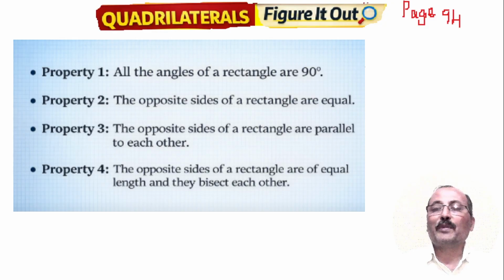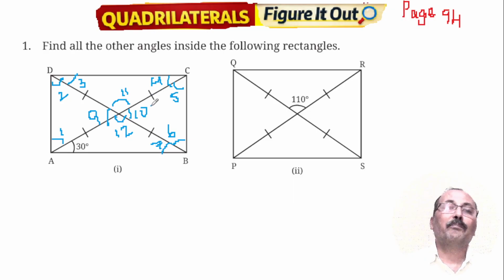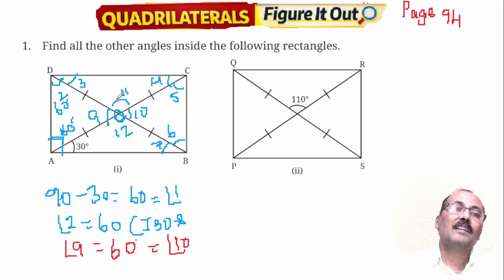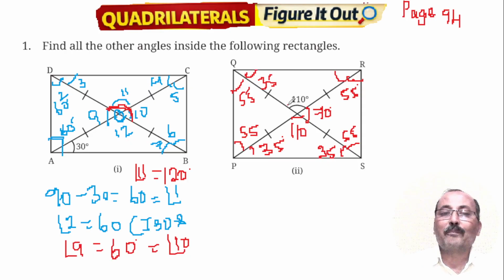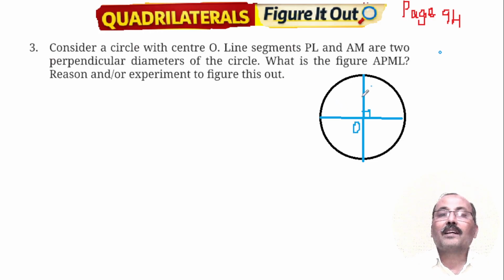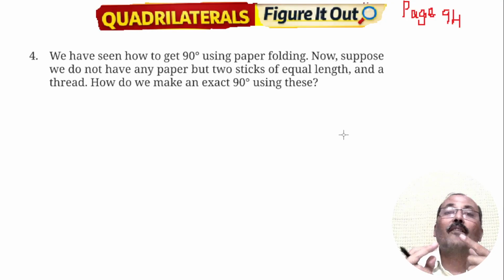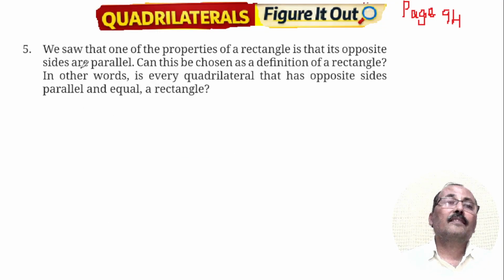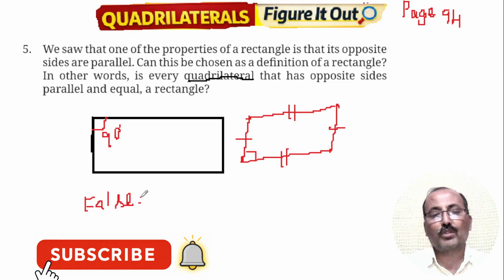CBSE Class 8 Maths – Chapter 4 Quadrilaterals - Figure It Out Exercise Problems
Class 8 Maths Chapter 4 – Quadrilaterals | Figure It Out Exercise Problems

In this video, we solve important “Figure It Out” questions from Quadrilaterals. These problems help you understand key concepts like angle sum property, properties of parallelogram, rectangle, and square.

Watch till the end and try each question before seeing the solution.

Perfect for CBSE students preparing for exams.